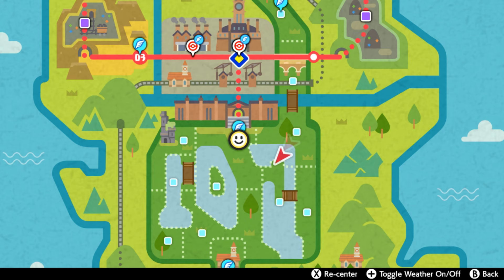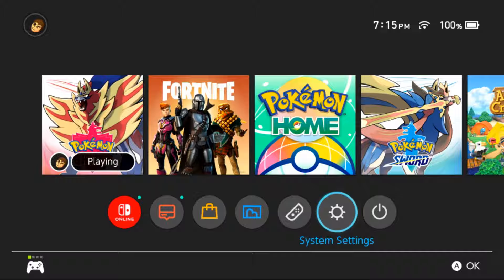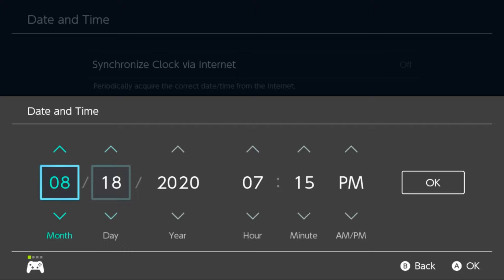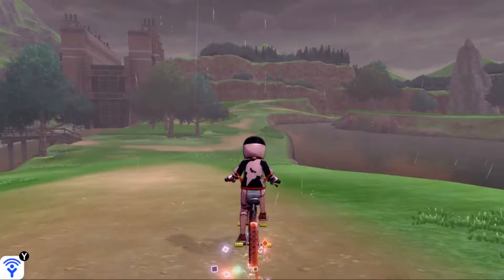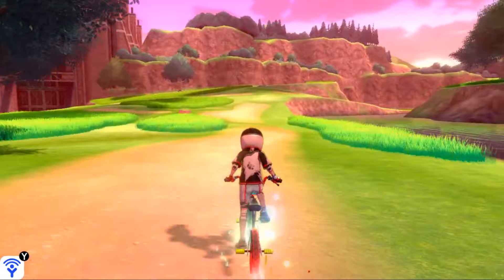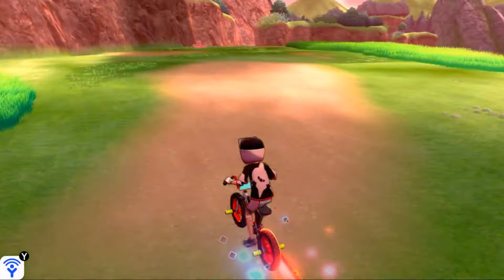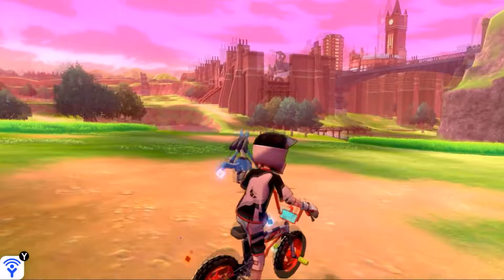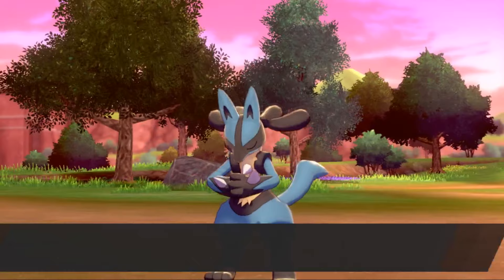How to Catch Lucario - Pokemon Sword & Shield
This video shows how to catch Lucario in Pokemon Sword & Shield. I intend to make the simplest and most straight forward guides the Internet has to offer, even for things you'd think everyone knows.